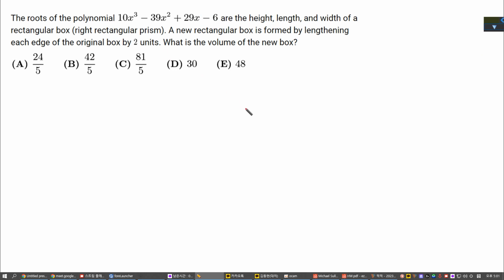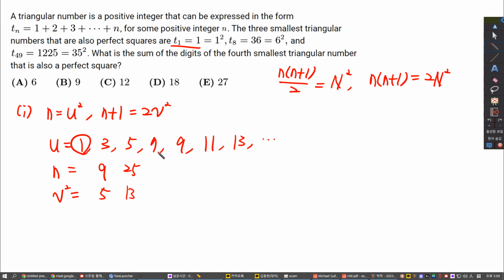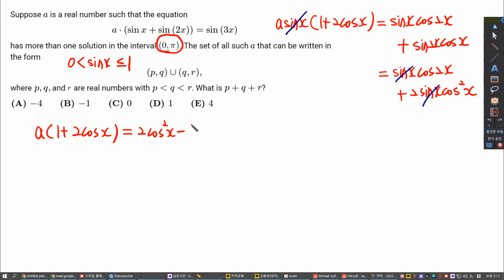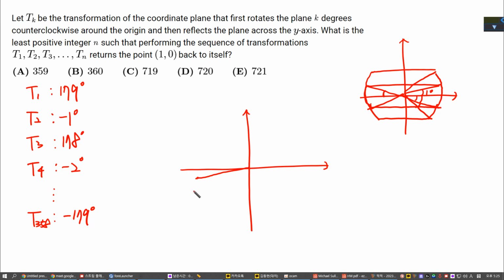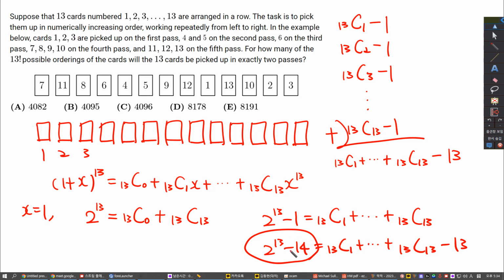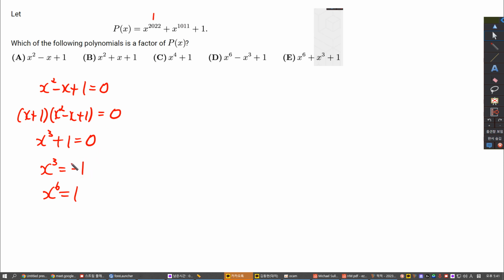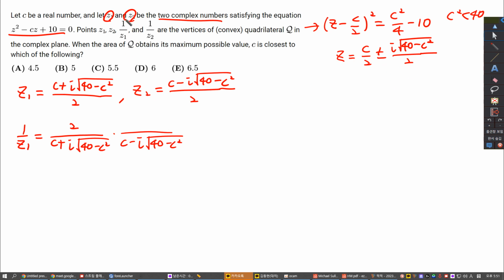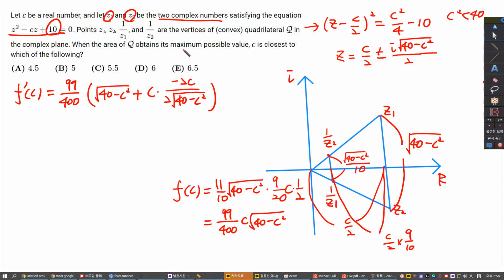2022 AMC 12A #15~22